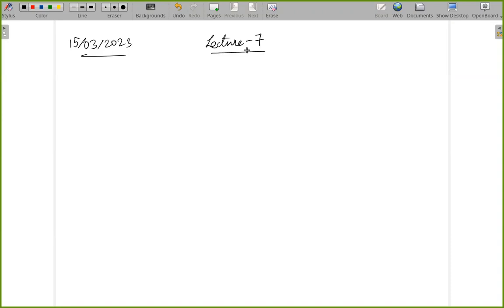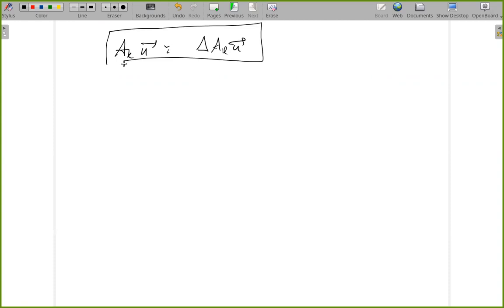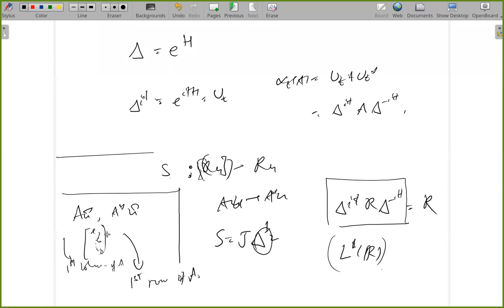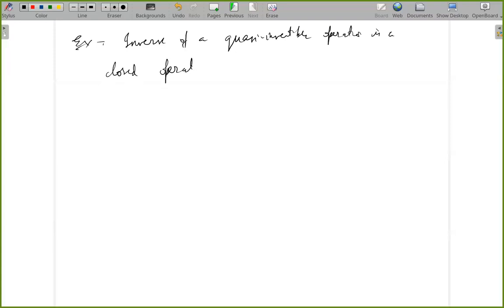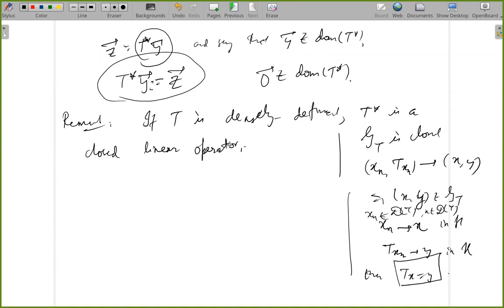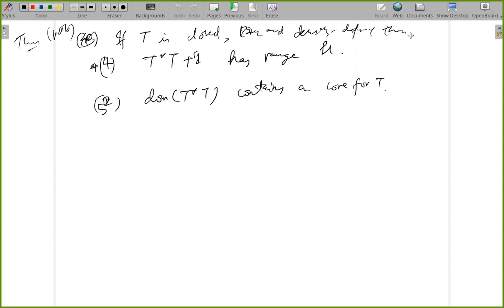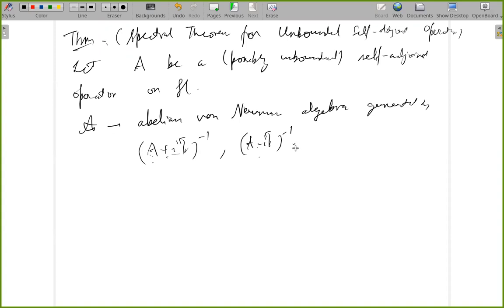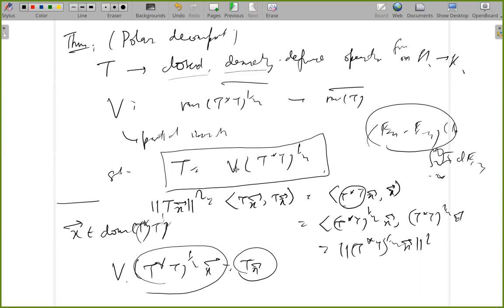Lecture 7 - Tomita-Takesaki Modular Theory (2nd Semester, 2022-23)